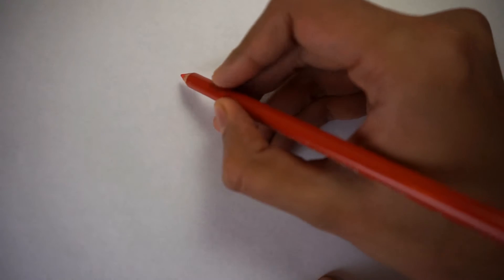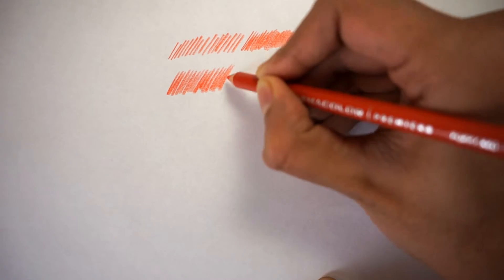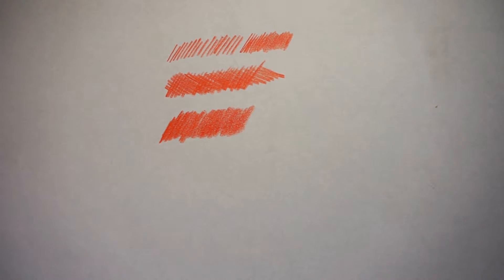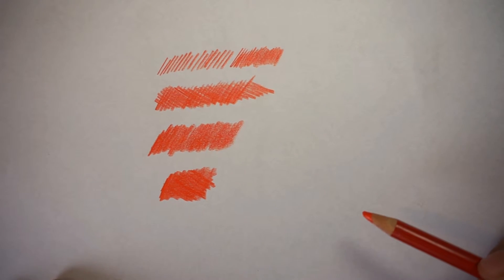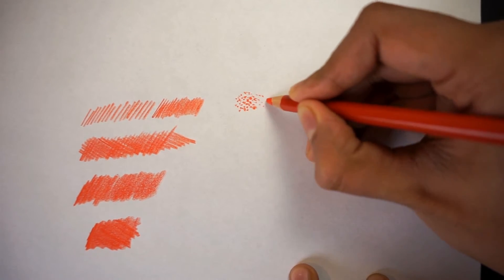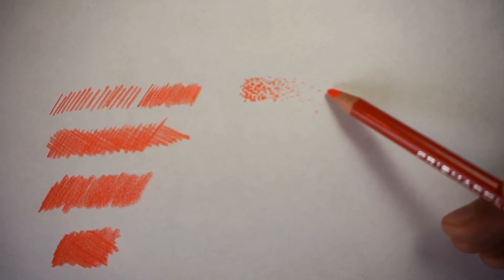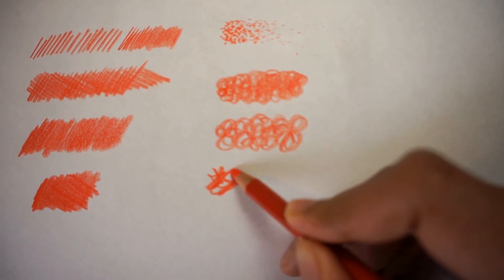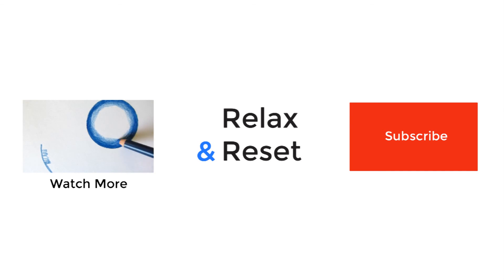Colored Pencil Techniques